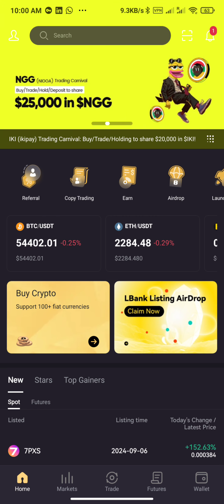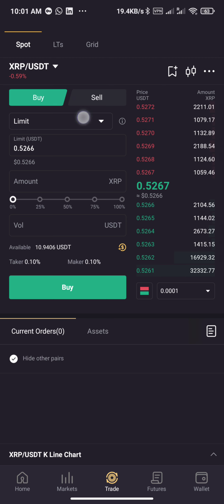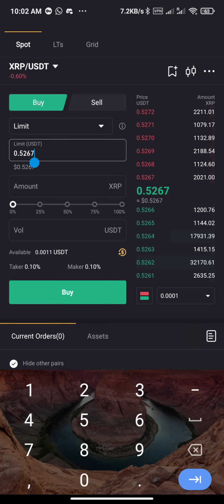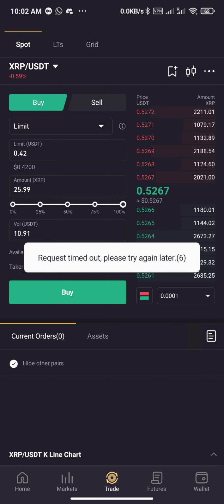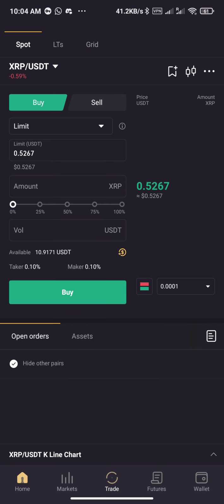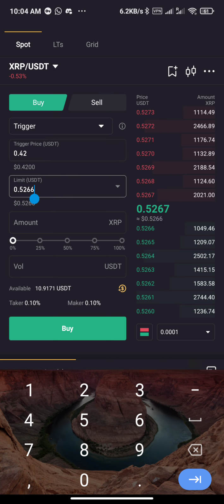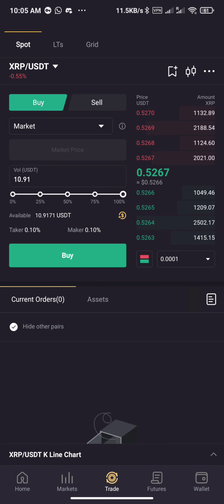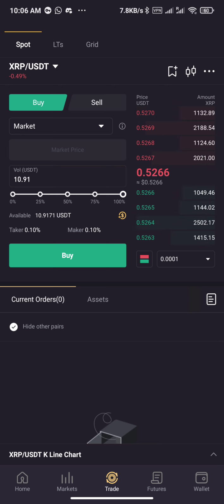Spot Trading on LBank Exchange || Buy & Sell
Spot Trading on LBank Exchange: Buy and Sell